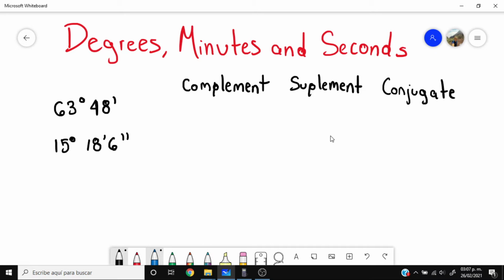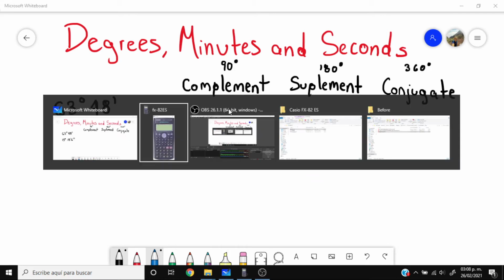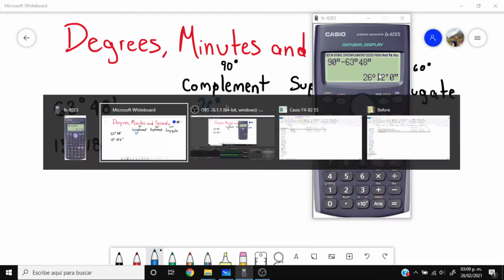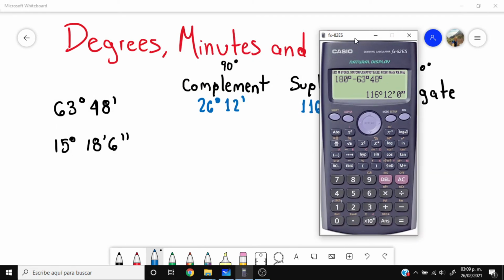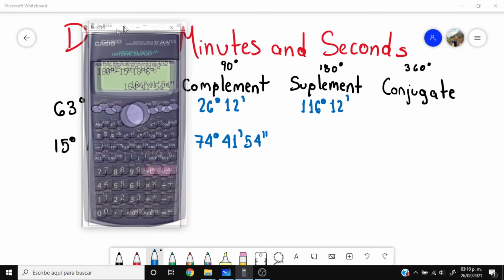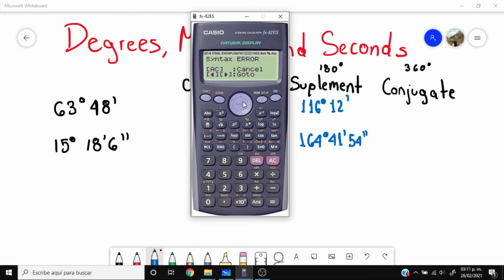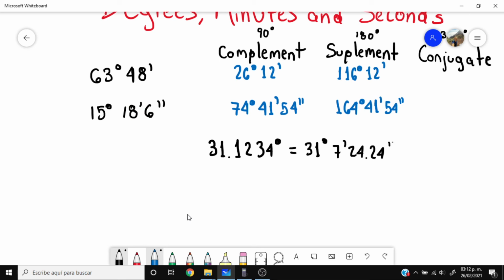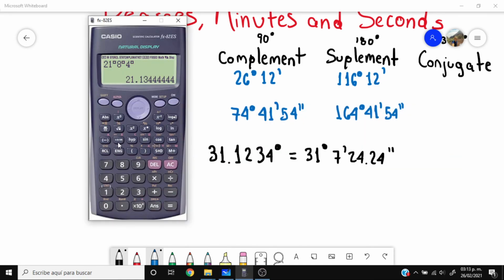Degrees, minutes and seconds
In this video I explain how to make operations involving degrees, minutes and seconds using the calculator.